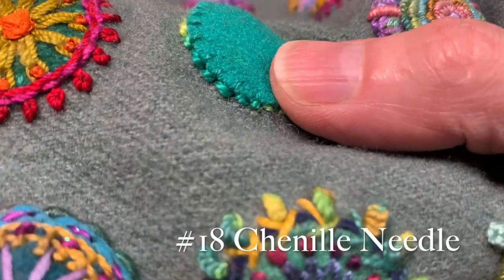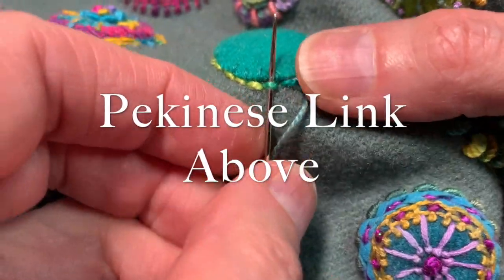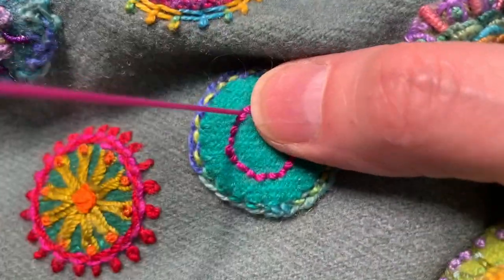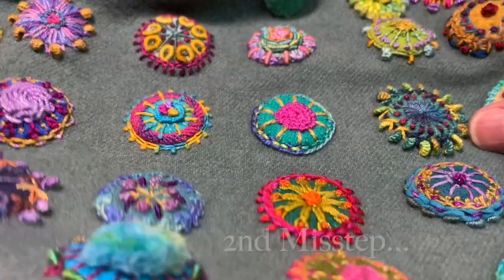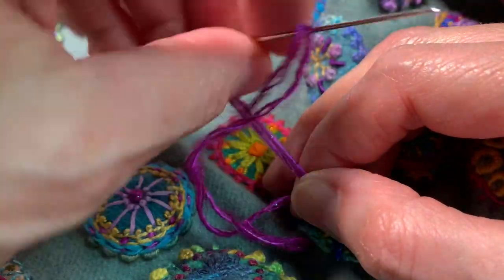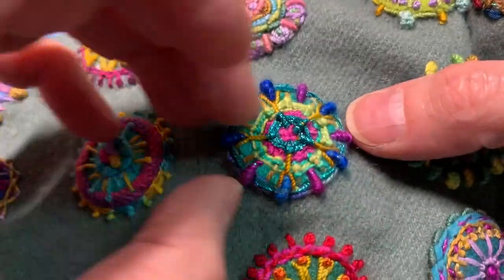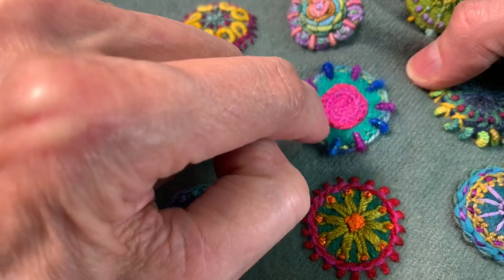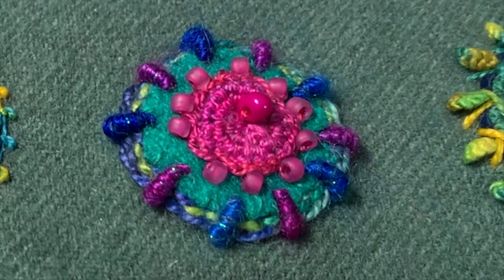Exploring the Creative Process Using The Open Buttonhole Filler Stitch in the Round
An embroidery stitch tutorial exploring the Creative Process Using the Open Buttonhole Filler Stitch, Bullion Knots, Chain Stitch, Beading & the Pekinese Stitch, inspired by Sue Spargo's, creative stitches and threads.
These videos are about exploring creativity, design and the ways to incorporate embellishment threads and different embroidery stitches to create a unique design on a  1" wool circle.  The Exploring the Creative Process videos are much faster than the in-depth videos I have done on every one of the stitches used in this video.  If you want to watch a slower, more in-depth demonstration of the stitches, please click on each of the videos that I link to, within this video.  All the links are found in the upper right hand corner of the screen.  Join me and stitch along!

**As Sue is removing all of her circles and videos once the 90 days for her instastichwithsue project are over, I decided to design my own circles so I wouldn't need to take all of my videos down too. It seemed like the easiest solution, particularly as it's a fun challenge to come up with designs for so many 1" circles! I have created an InstaStitchWithSue Playlist, which houses ALL the videos I've made that are specific to her project.

After graduating from Parsons School of Design, I began my career in fashion design and freelanced both in New York City, as well as London.  I designed hand knits for Elle Magazine and was the editor of the Hand Knit Page before hand knits fell out of fashion in the early 1990's and the page was discontinued.  In 2008 I launched my jewelry design business, designing fine jewelry in 18 & 20 Kt Gold with gemstones that I hand select for each piece. Several awards and numerous write ups & interviews in all kinds of magazines and online zines later, I found Sue Spargo in 2015 through her Craftsy class, and my life took another turn.  I have been designing in some form since I sold my first felt embroidered xmas tree ornaments to a small shop in Northern California when I was 16 years old, and have never looked back.  And while I've had detours along the way: had two children, worked at an advertising agency, got into acting in my early 20's, published numerous articles for various magazines, newspapers, as well as the Huffington Post, I have always come back to designing.  It is my first love and remains so to this day.

These stitch tutorials for Left Handers (and Right Handers) are following the stitches as laid out in Sue Spargo's Creative Stitching Book.

Stop by!